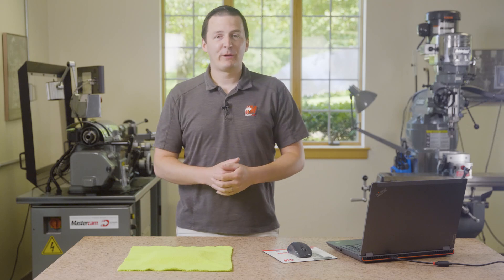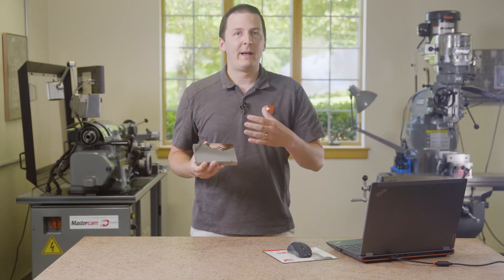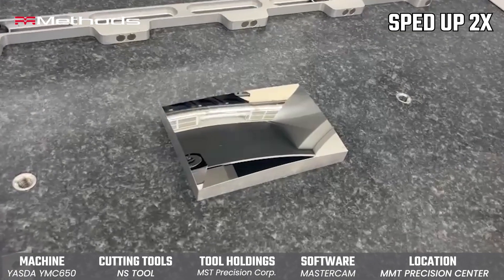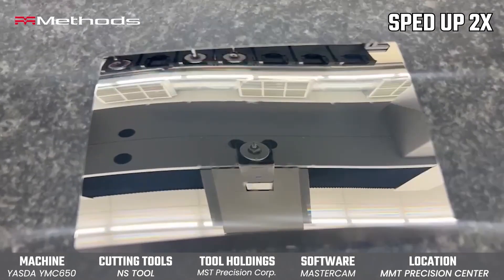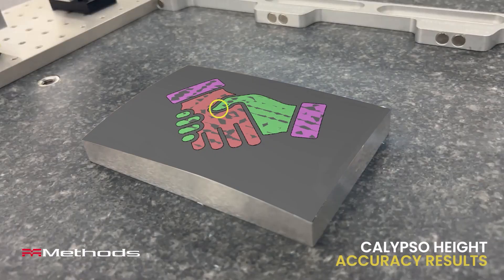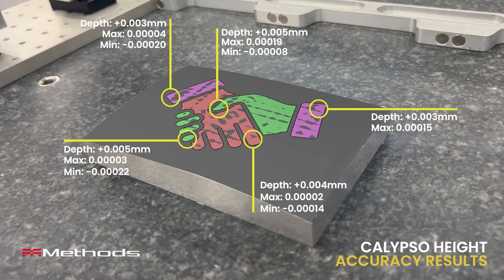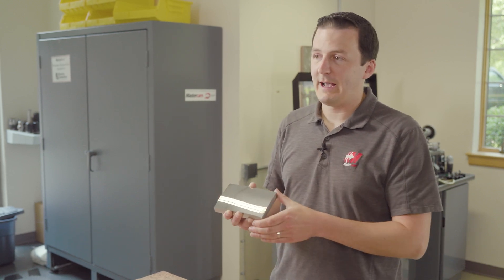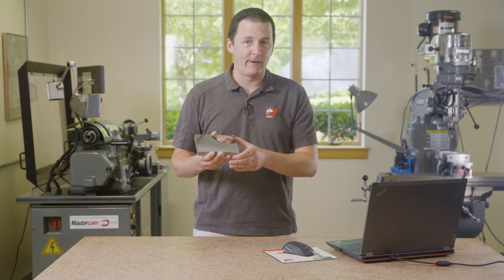Flawless Mirror Surface Finish on Stainless Steel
We teamed up with Methods Machine Tools and Yasda Precision America to create a stainless-steel masterpiece featuring a flawless surface finish with stunning 3-level embossed engraving - all achieved with zero hand polishing or post-processing!

Watch now to see the results of cutting-edge CAD/CAM technology and expert collaboration in action!